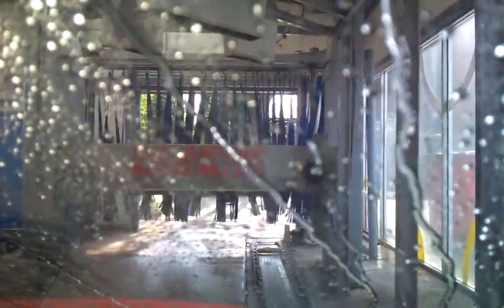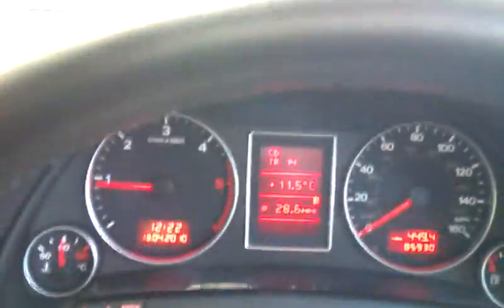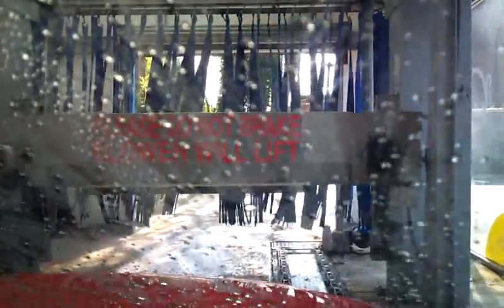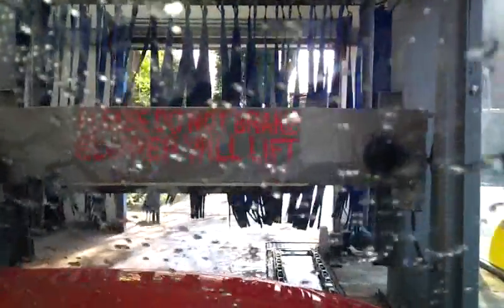Video filmed with the Sony Ericsson Xperia X10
This phone has an 8.1 megapixel camera which can produce these 800x480 pixel WVGA videos. Here's one I filmed through the carwash on the X10.